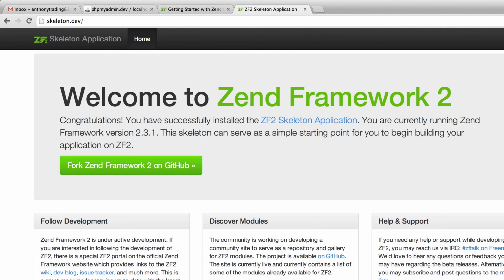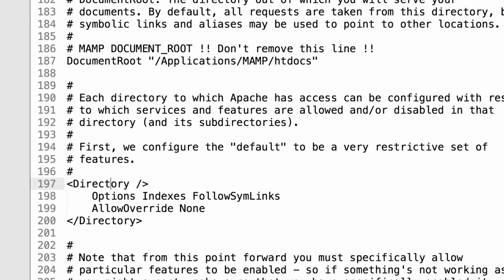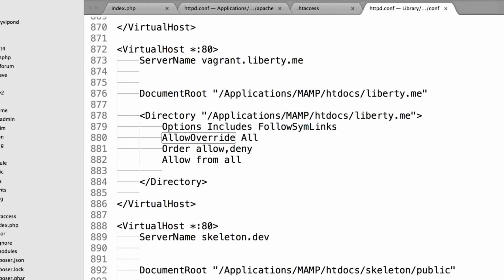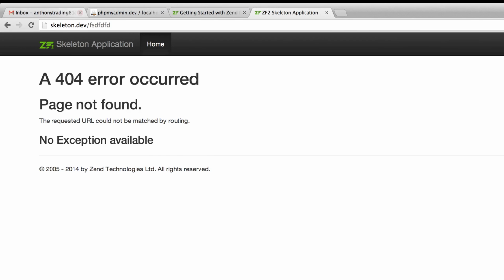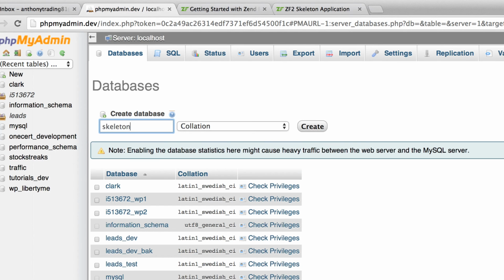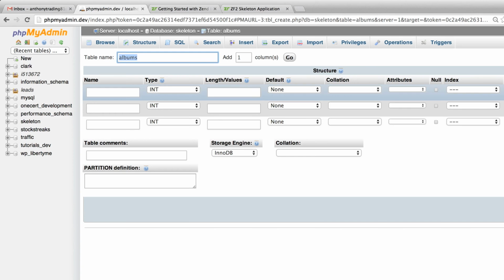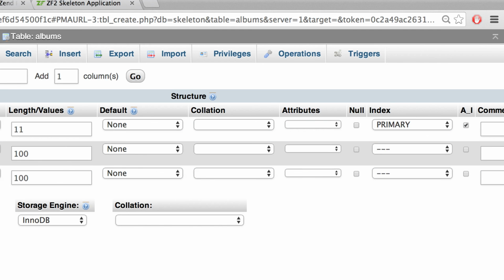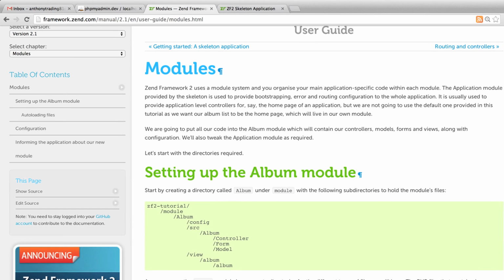Zend 2 Skeleton Tutorial - 2 - Creating the database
In this tutorial we make sure that our .htaccess is working as expected and we can see the Zend 404 page. We also create the albums table which will serve as the basis for our CRUD.